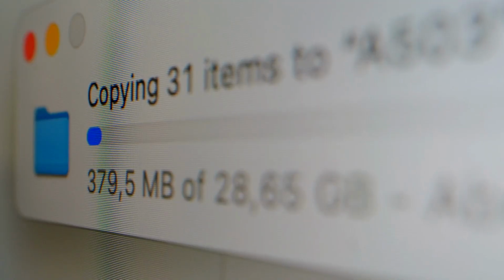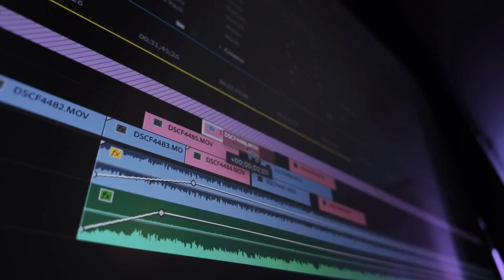Unlock Short Form Gold Repurpose Videos in Minutes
🎬 Want to turn long YouTube videos into viral Shorts and Reels in just a few clicks? In this video, Liam (aka Lily Amanda) walks you through how to efficiently repurpose long-form videos into short-form content using Vizard — an AI-powered video editing platform built with creators in mind.

📌 What You’ll Learn:
- How to use Vizard’s Auto Editing Viral Clips feature to generate high-impact, ready-to-post clips
- Step-by-step tutorial: from uploading to selecting templates, previewing edits, and scheduling posts
- Comparison with other editing tools like Descript, Caption AI, and DiggyScript
- Pro tips on making better shorts by tweaking parameters and regenerating content
- Why Vizard is ideal for creators who want speed, automation, and multi-platform scheduling

💡 Whether you're a YouTuber, social media manager, or small business owner creating content at scale, this walkthrough gives you practical insight into how to cut hours from your workflow — while still delivering polished, high-performing shorts.

🎯 Perfect for:
- Content creators repurposing long videos
- Social media marketers managing multi-platform strategies
- Anyone looking for fast, automated short-form video tools

📅 Bonus: Learn to leverage Vizard’s built-in Content Calendar and Auto-schedule features to stay consistent across YouTube Shorts, Instagram Reels, and TikTok, with zero micromanaging.

💬 Check out examples of the shorts generated from this very walkthrough under the Shorts tab on my channel, and let me know in the comments which tool delivered the best result!